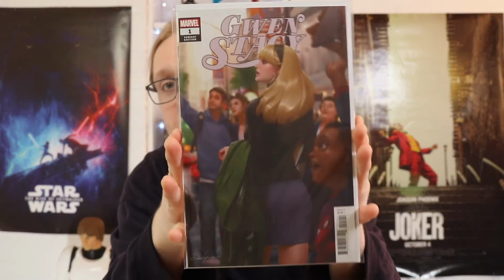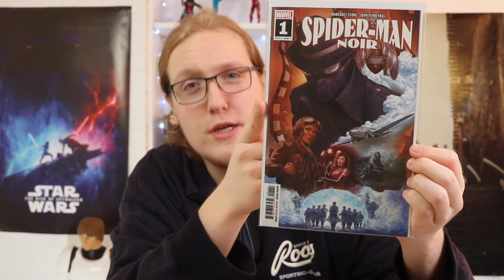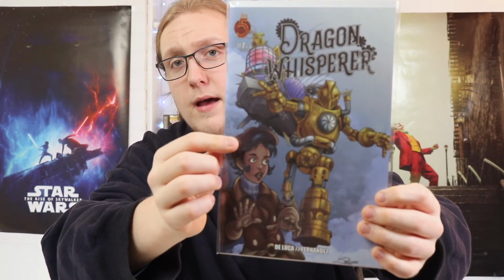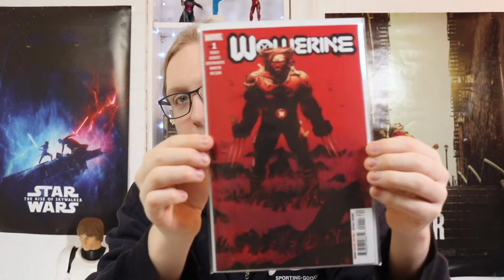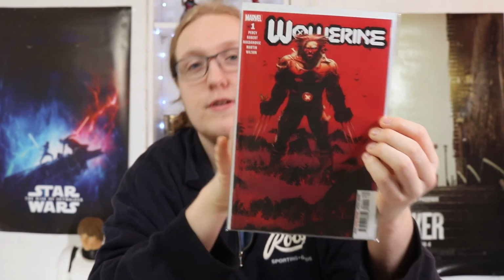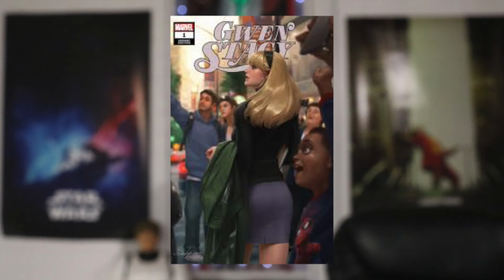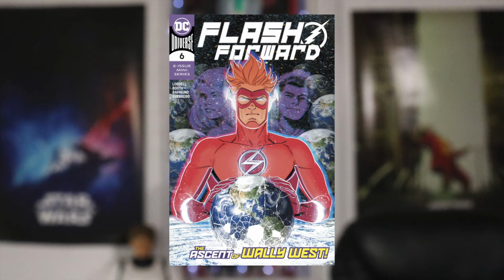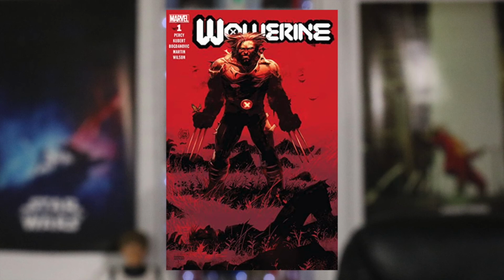March 2020 Comic Boxer Unboxing|Flash|X men| Red5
Jack unboxes the comic boxer subscription box for march 2020. In the box, there are Flash, X-men and Spiderverse comics.

Comic of the week Miles Morales Spiderman #8
I'm more of a binge reader when reading comic books, especially when reading it on my phone. I read through issue #7 and 8 so fast cause this new storyline started and I was very intrigued in it. It puts miles in a position where he is trapped with nowhere to go. Miles is very much stripped from his family and society and you get the opportunity to see who miles is at his center as a character.

Pricing
Pricing
1 month subscription- $19.99 + shipping (USD)
1 month subscription- $25.00 + Shipping (Canadian)

3 month subscription- $18.99 + shipping (USD)
3 month subscription- $23.00+shipping (Canadian)

About JackSkinner97
My Channel shows subscription box unboxing with boxes like The Bam Box and Comic Boxer and viewer recommended boxes. If you're interested in Movie theory discussion or Movie reviews this channel is right for you.